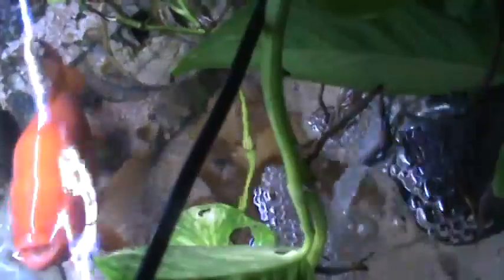55 gallon tank feeding tetra coler kris vogt